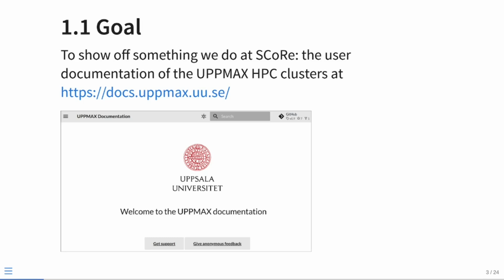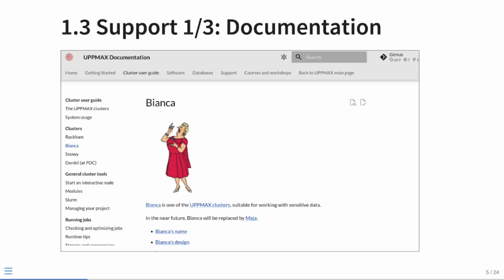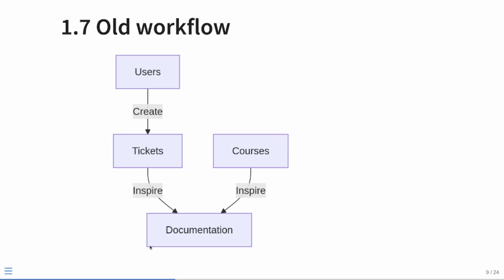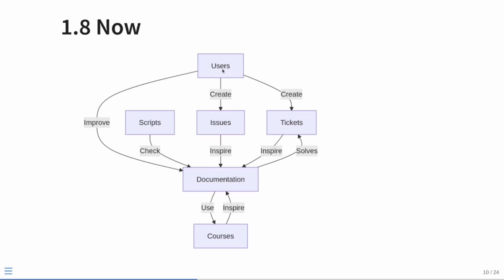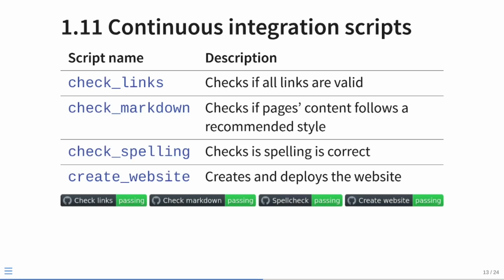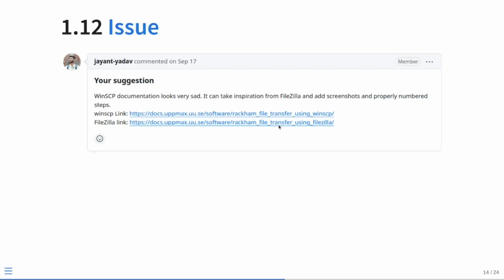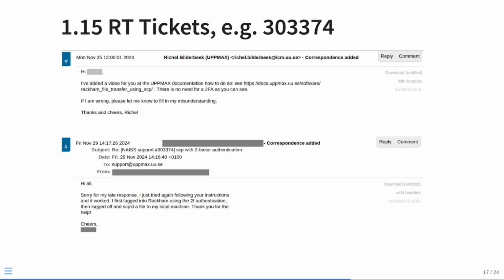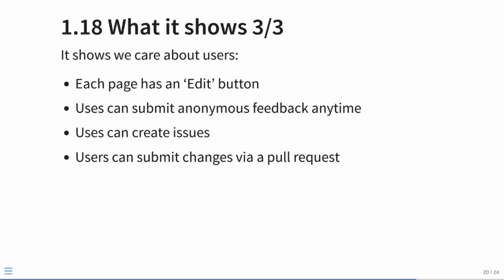Using user documentation as course material is awesome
This talk shows the effect of using user documentation as course material, as done by SCoRe, a team within NBIS. This talk was given live at the NBIS retreat of 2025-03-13.